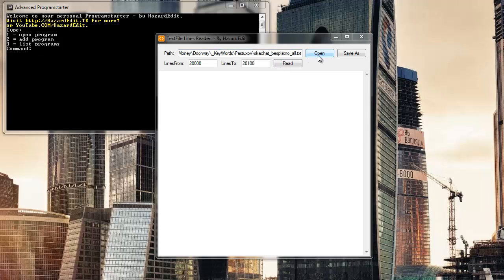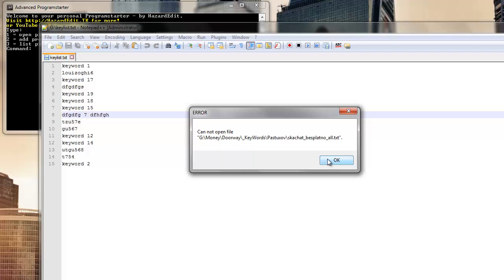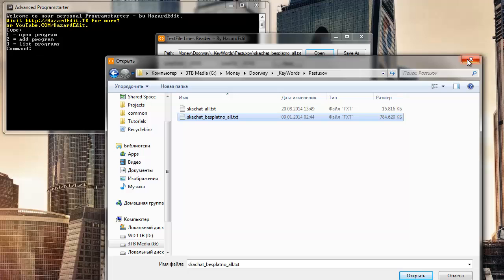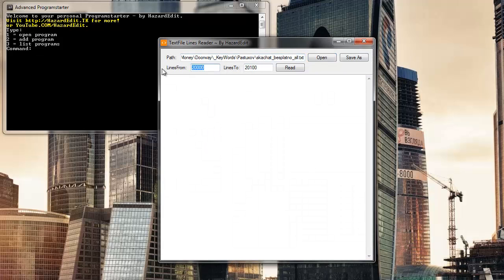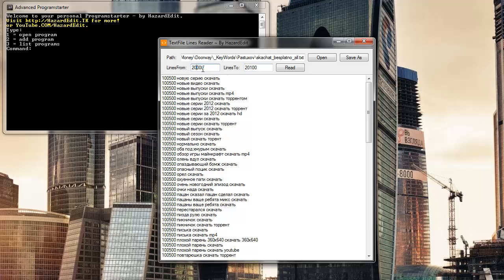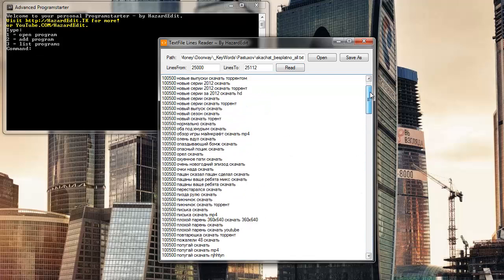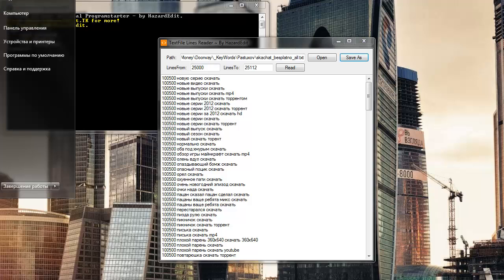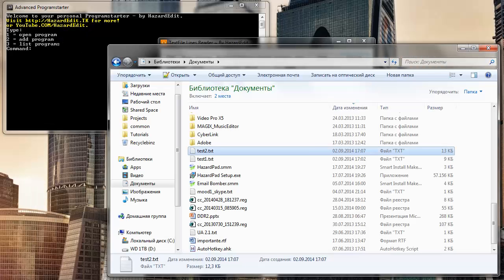How to open big Text Files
edit.co In this video I am showing you guys, how to open big text files, which usually do not open or freeze your text readers.
With this tool you can not just read them, but import, change and save them. Also you read out the lines you want and not everything at ones.